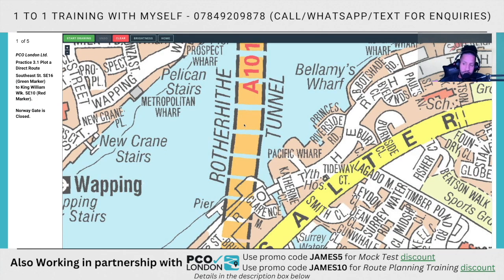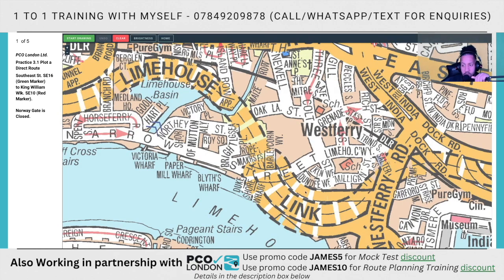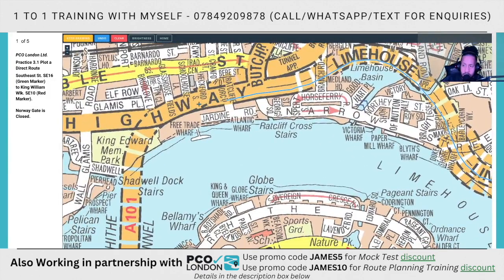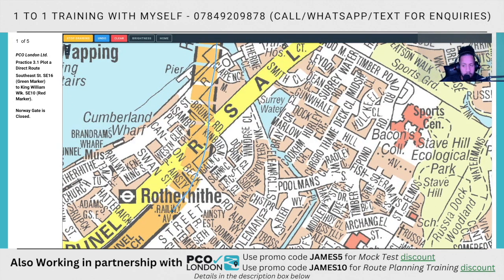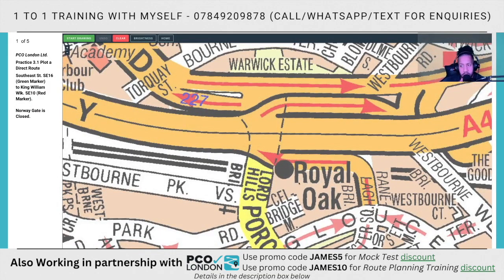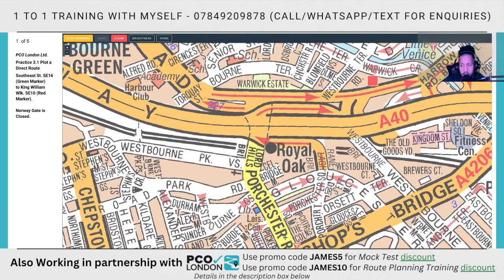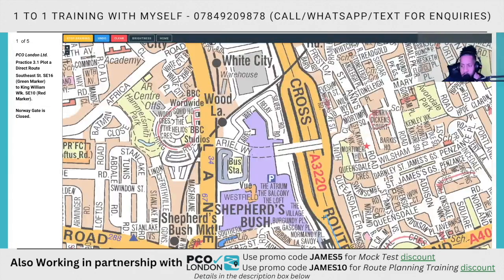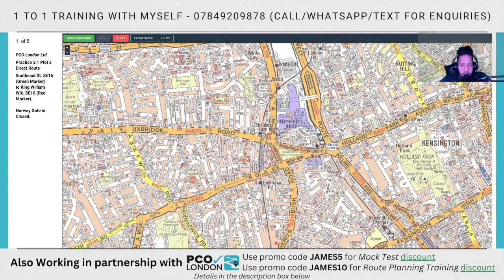Broken Lines/Tunnels/Links (TFL Topographical Test for PCO licence)